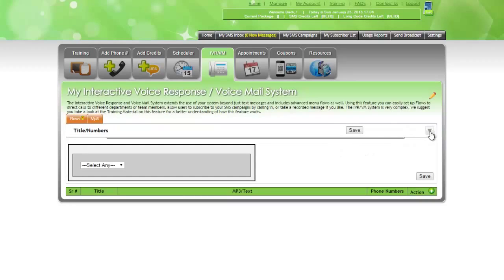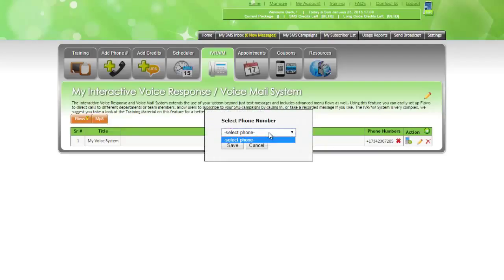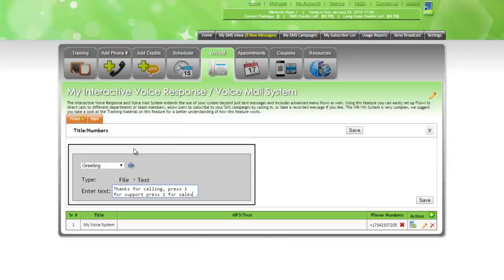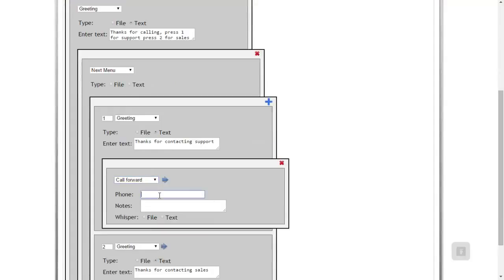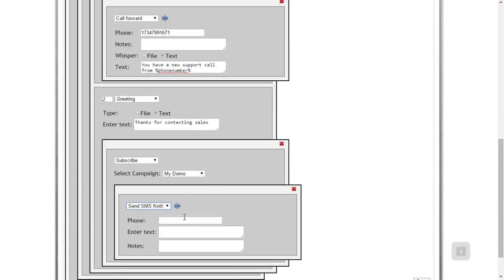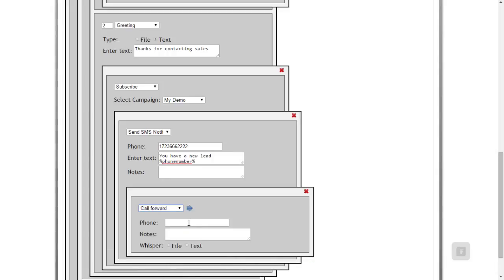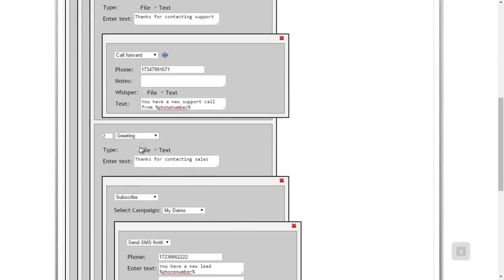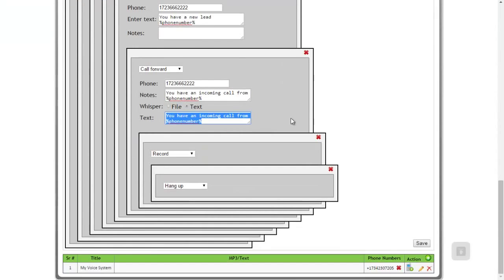Chale Consulting SMS Text - Call System Voicemail System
Using The Call System Voicemail System in Chale Consulting SMS Texting Service